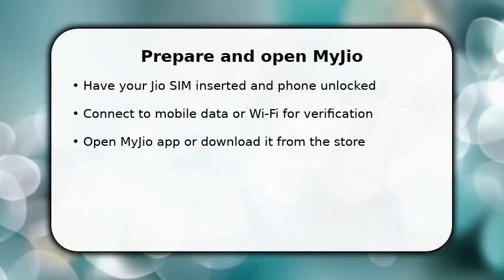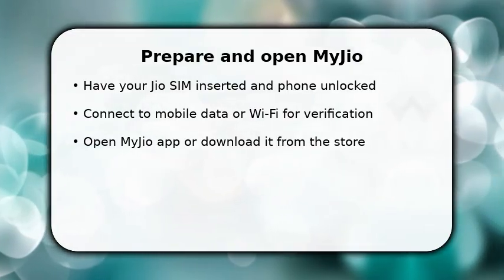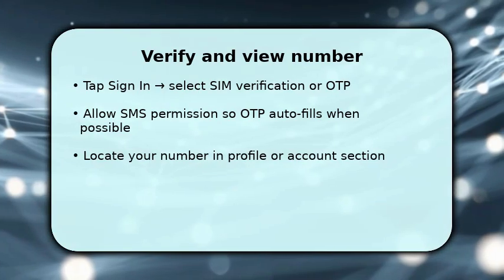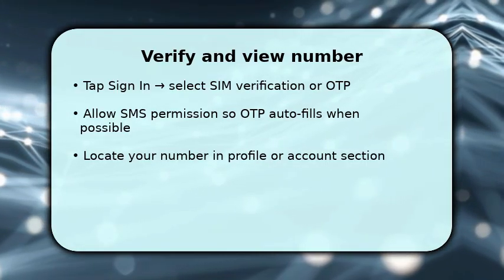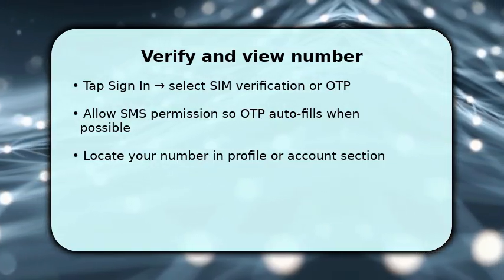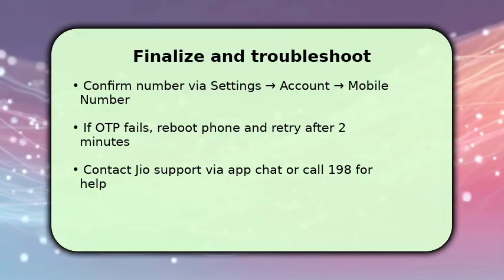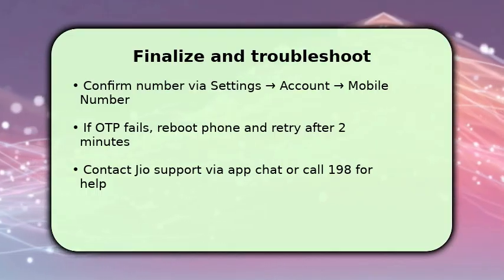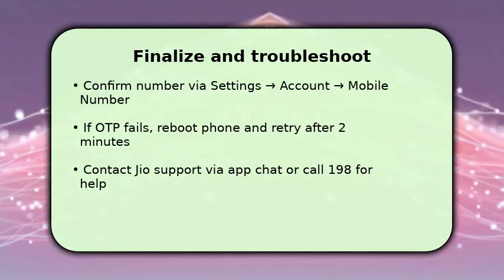How to Check Phone Number Jio - Step by Step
Discover the simple steps to verify your Jio phone number on this comprehensive guide. From logging into settings with ease, navigating menus intuitively, and understanding verification prompts - follow our step-bythy tutorial for a hassle-free experience.